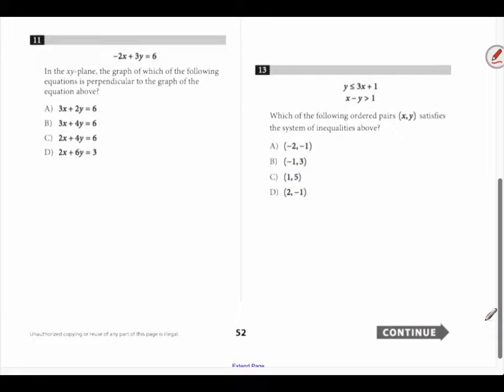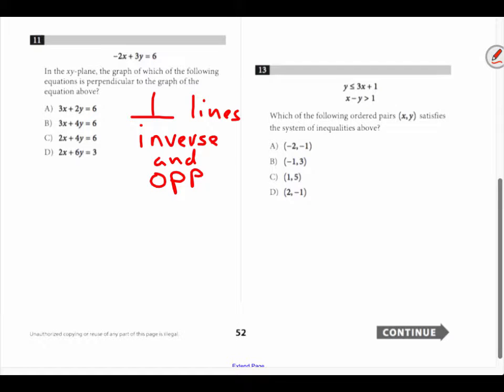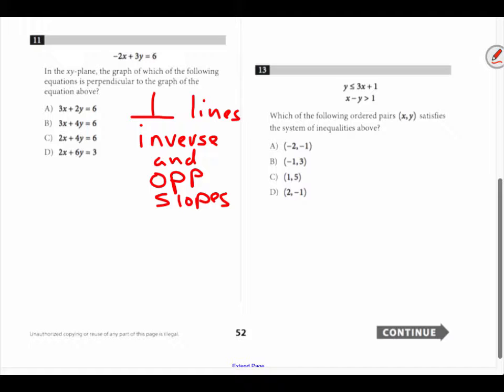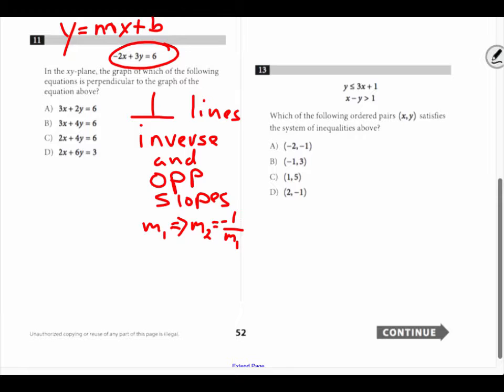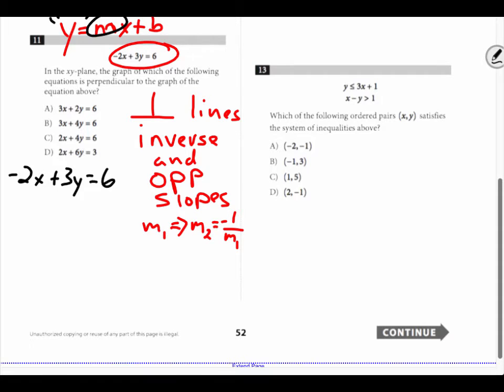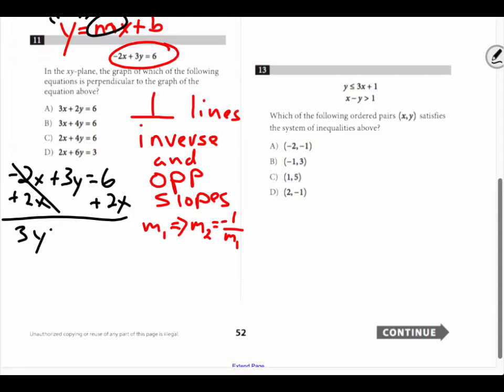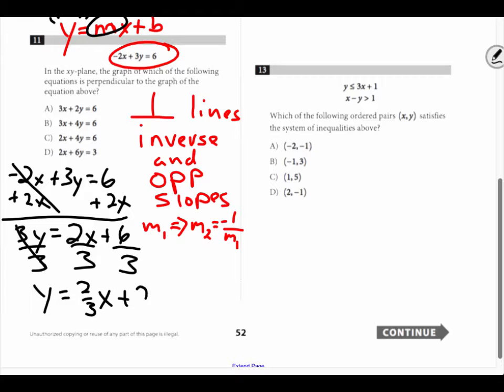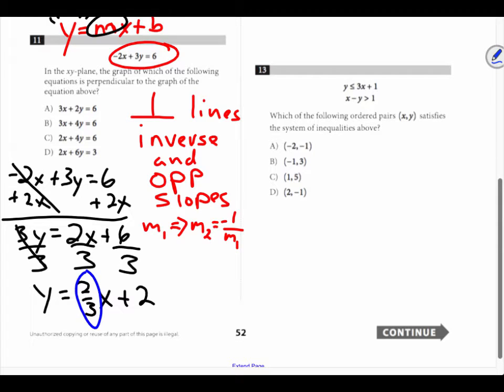SAT Math Test 5 Part 4 Problem 11